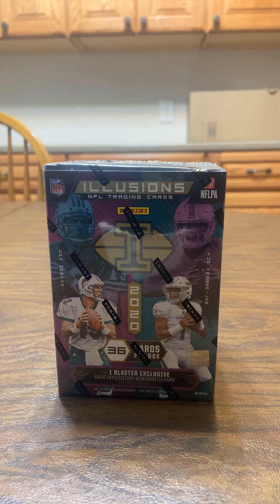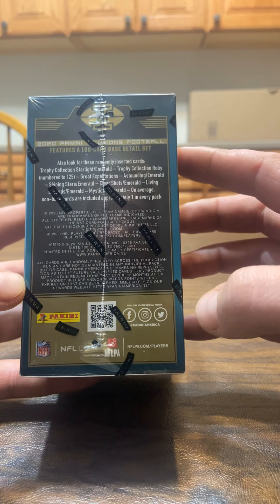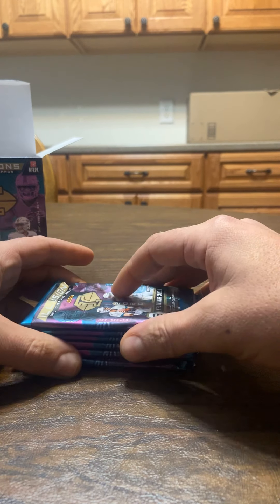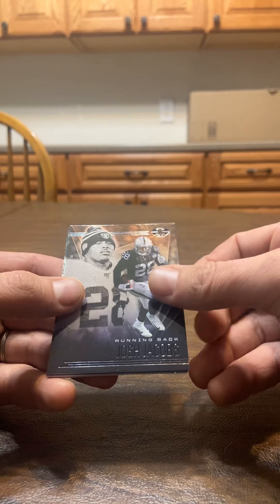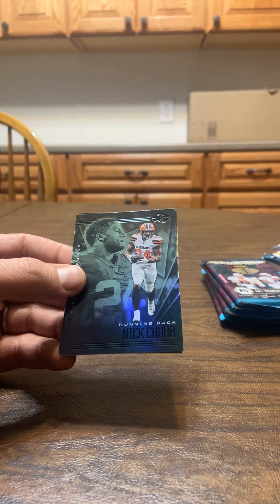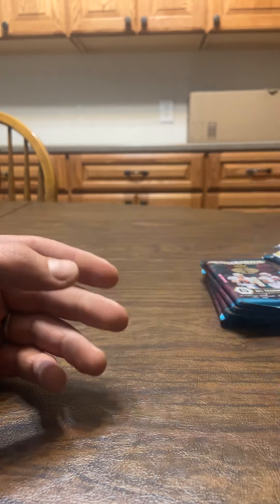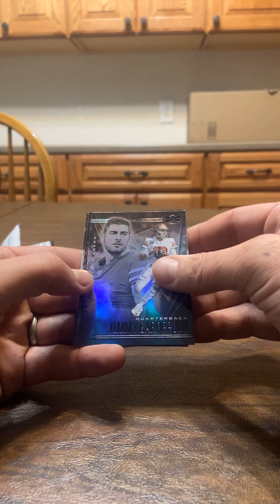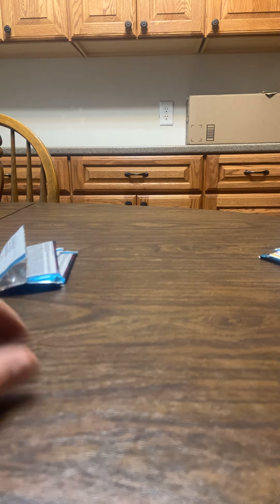2020 panini nfl illusions blaster!!! Nice hits!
2020 illusions